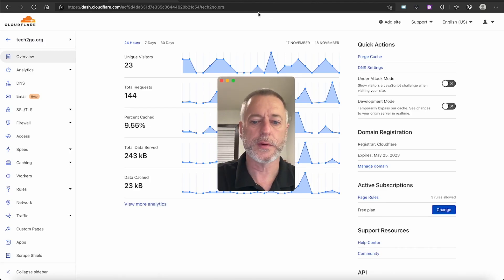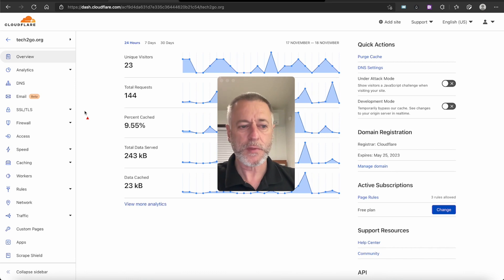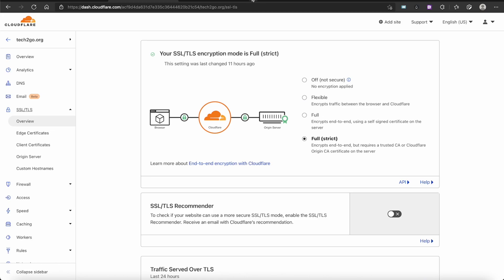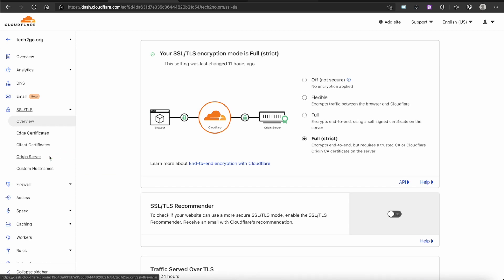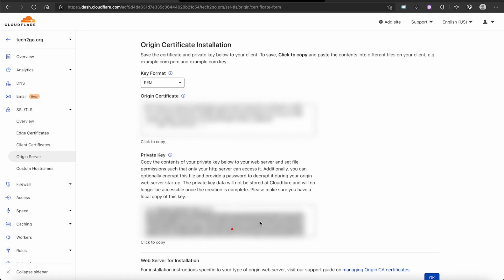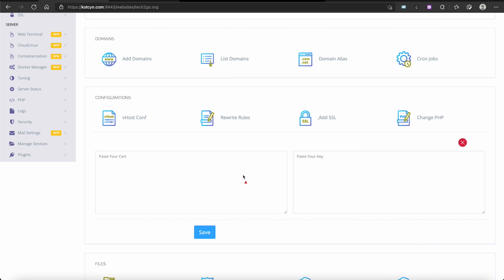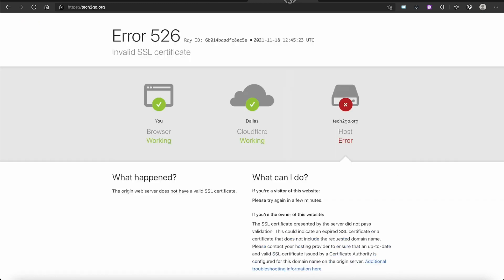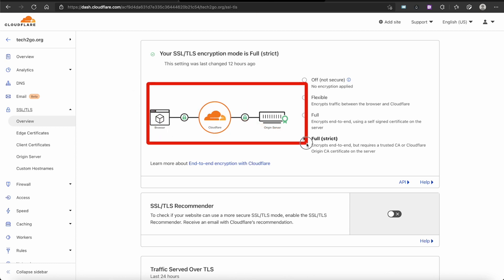Free SSL/TLS Certificate with Full/Strict Encryption on your web server/website with Cloudflare!!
Free SSL/TLS Certificate with Full/Strict Encryption on your web server and  website with Cloudflare!!